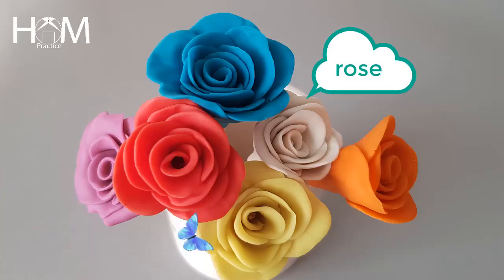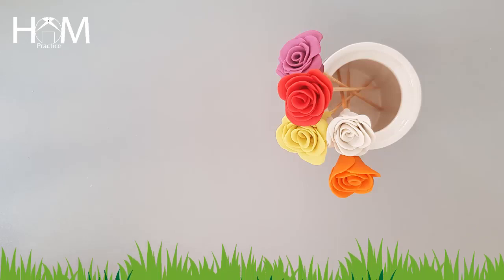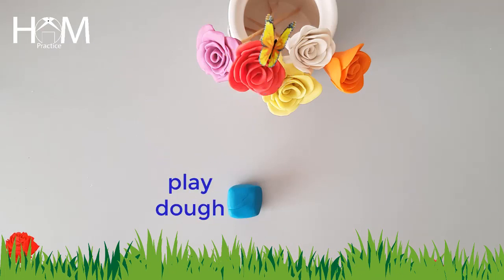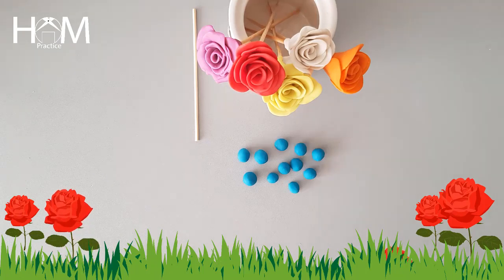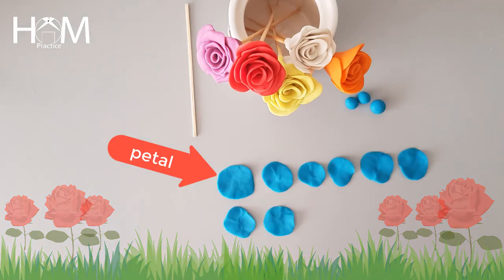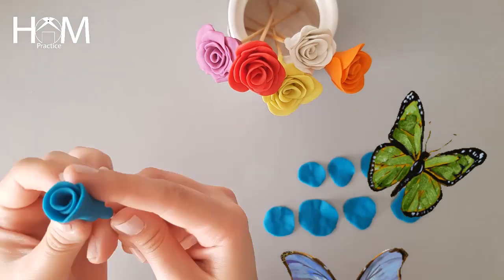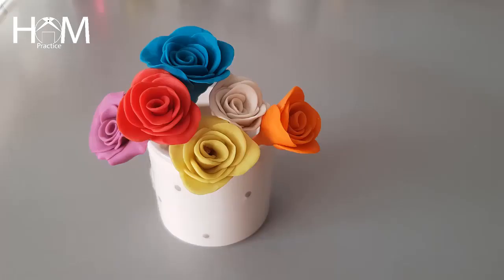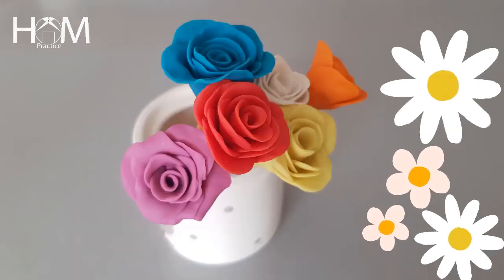Play Dough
🤩گل های خوشگل ما رو ببینید🌹🌹🌹
🧚‍♀️بچه ها عاشق خمیر بازی هستن و ما ایده های خیلی خوبی برای ساختن چیزهای جذاب برای کوچولوهاتون داریم ویدئو های قبلی خمیر بازی که طرفدارای زیادی داشتن روحتما ببینید. شما هم هدفمند همزمان با بازی کردن، همراه بچه هاتون انگلیسی رو زندگی کنید.
چی از این بهتر؟!😉😍

Can you make play dough rose 🌹?Watch 👀 this video 📹 to learn 🥰

Parents’ guide: (راهنمای پدر و مادر)

- هدف از این ویدیو دست ورزی
- آشنایی با لغاات جدید

کلمات کلیدی:

Play dough: خمیر بازی
Ball: توپ
Petal: گلبرگ
Rose 🌹: گل روز
Stick: سیخ چوبی

Instagram.com/hom_practice